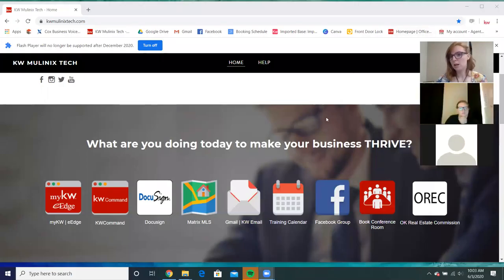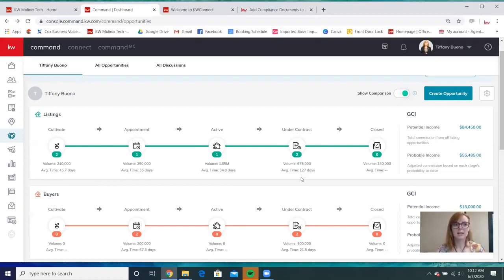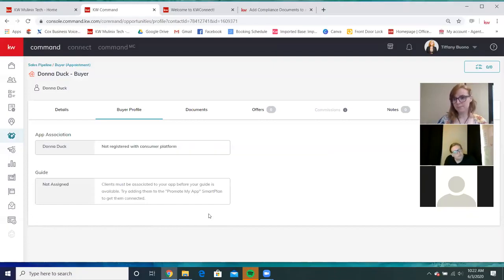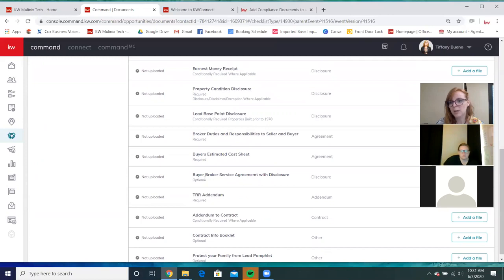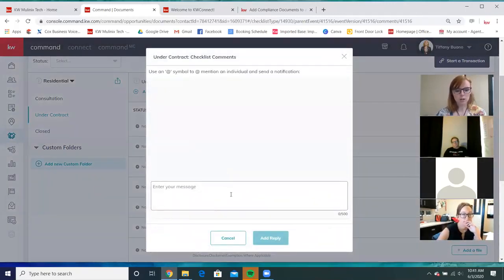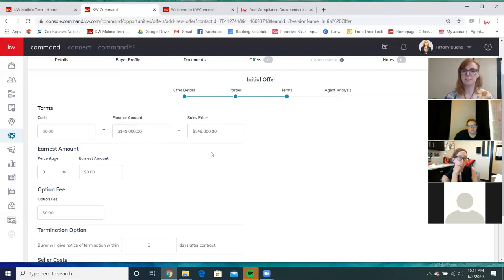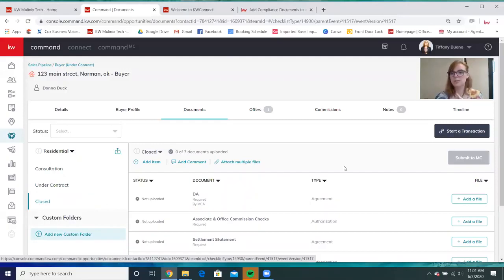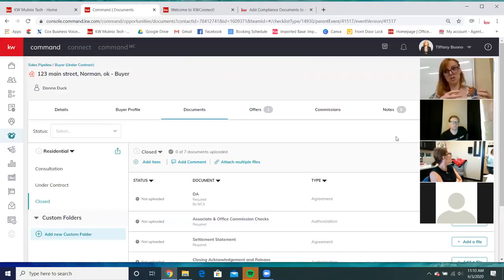Pipeline Legal Workshop 6 30 2020 1